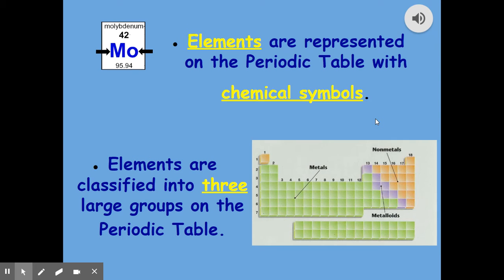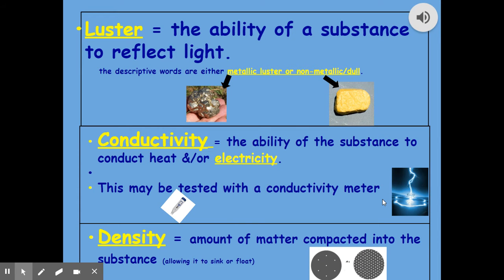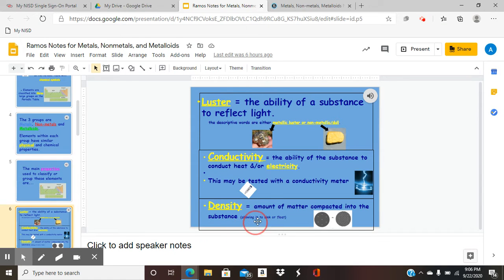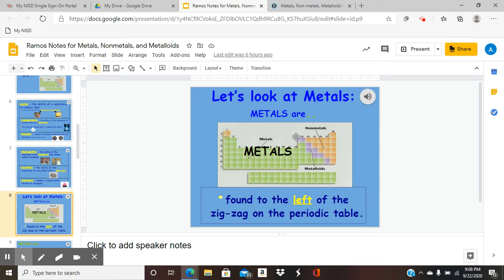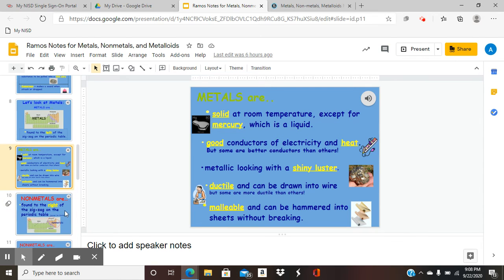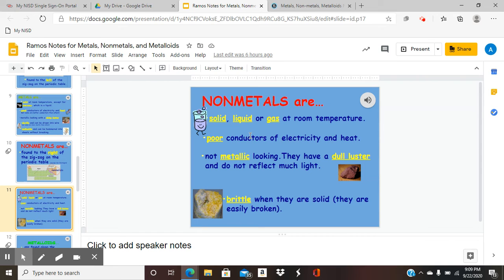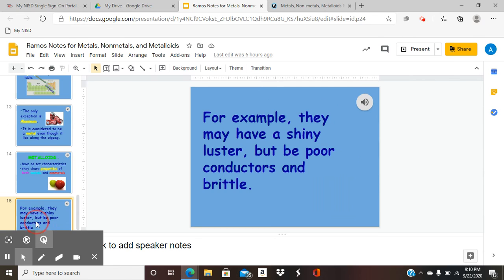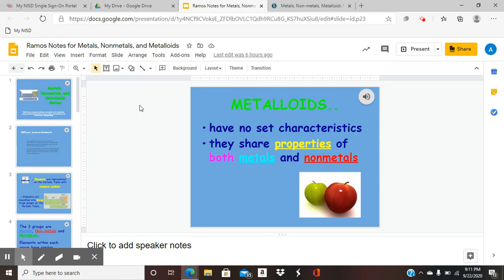Untitled: Sep 22, 2020 9:11 PM